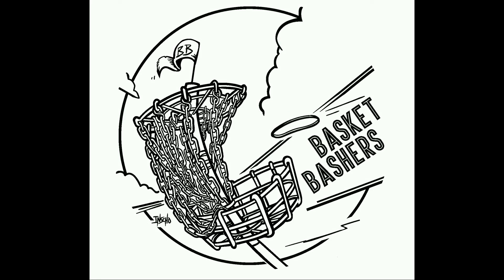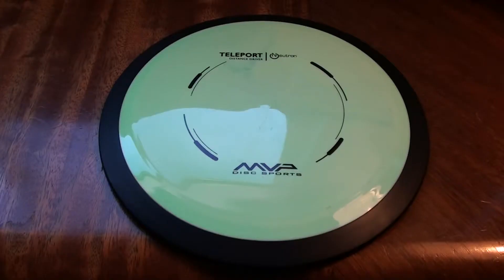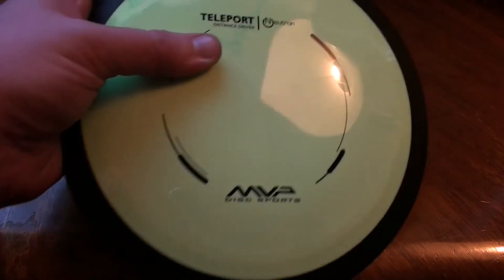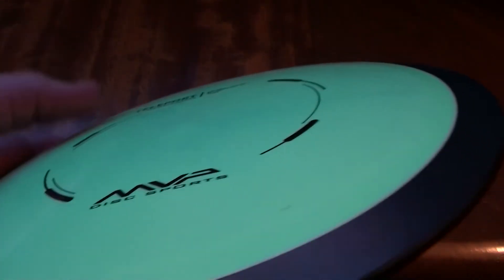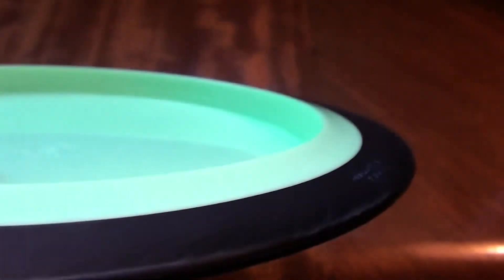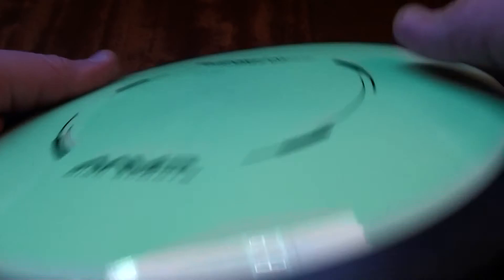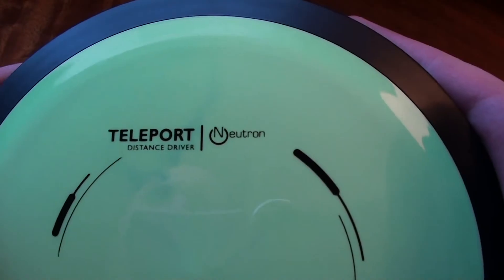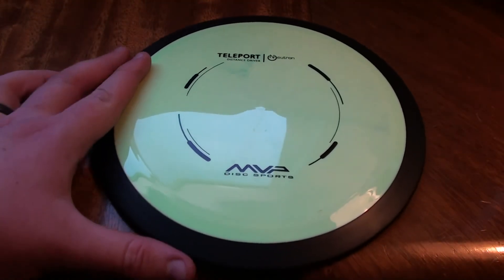MVP Neutron Teleport Disc Golf Disc Review - Disc Golf Nerd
BasketBashersDiscGolf.com